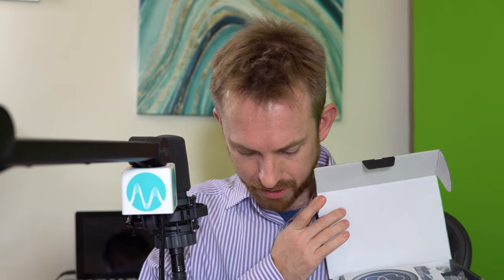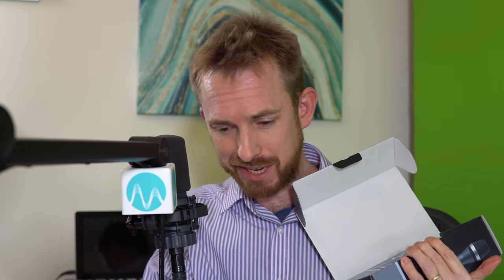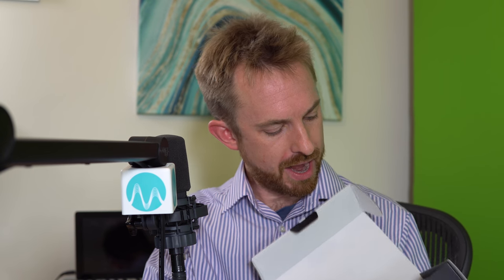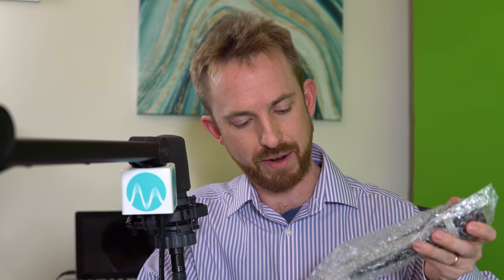Best Budget Podcast Microphone - AKG D5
0:00 Tutorial start
0:04 Getting started
0:44 Unboxing
1:45 Unprocessed testing
2:33 Wrap up